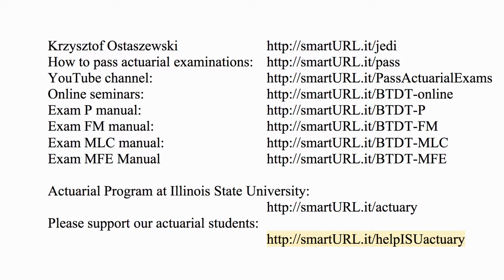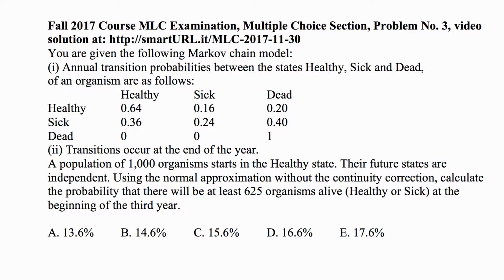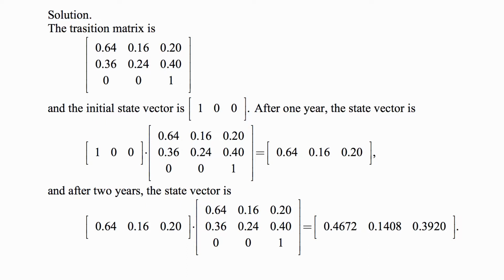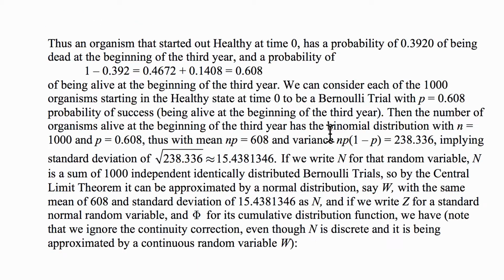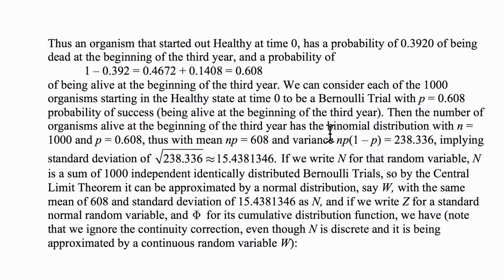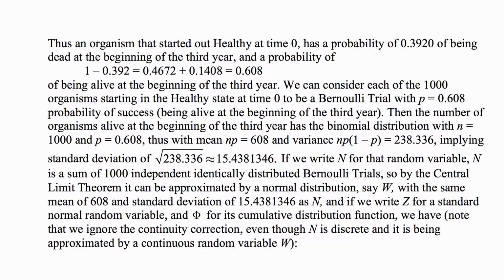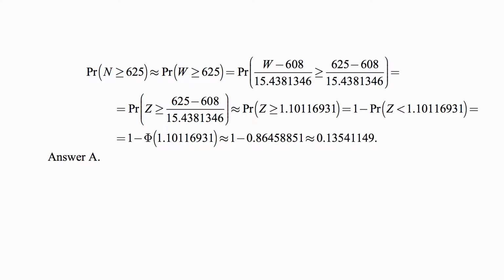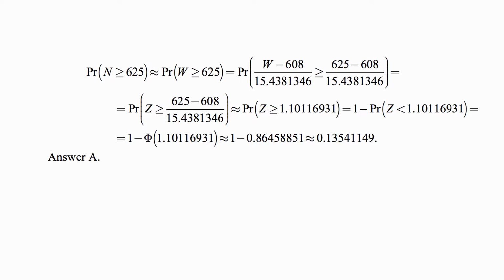Exam MLC exercise for November 30, 2017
Exam MLC exercise for November 30, 2017, Fall 2017 Course MLC Examination, Multiple Choice Section, Problem No. 3, video solution